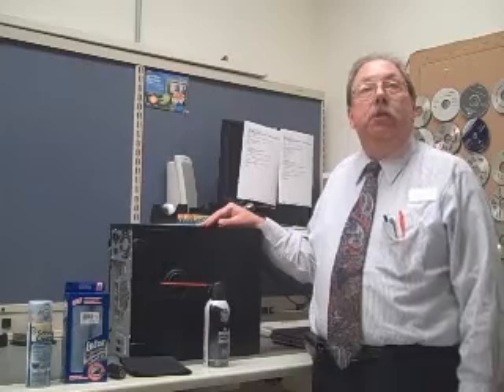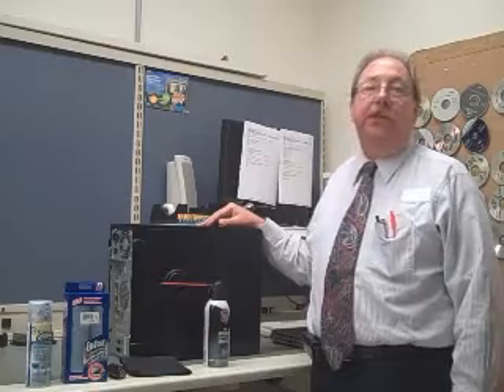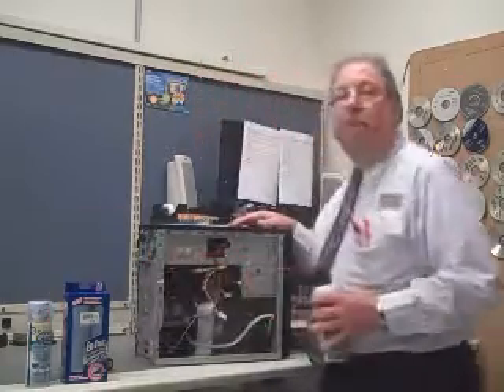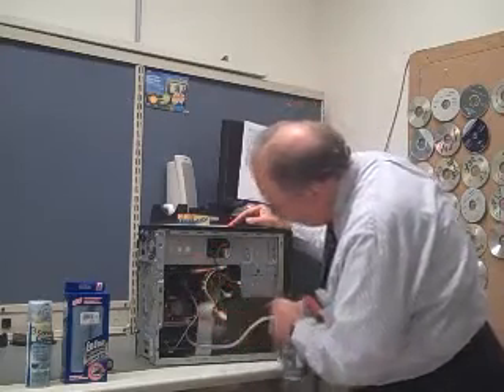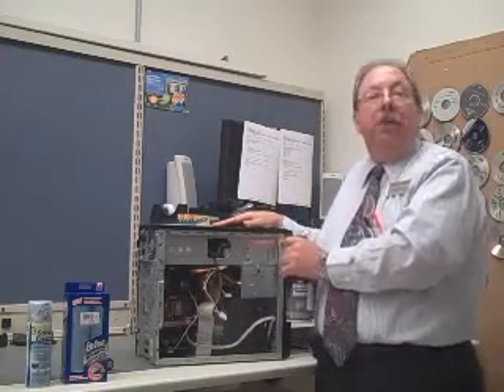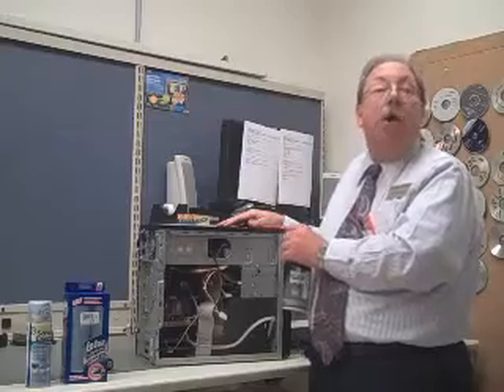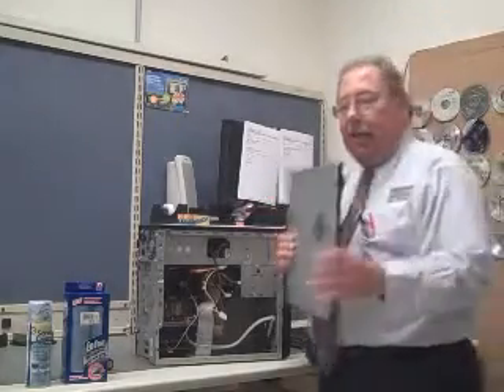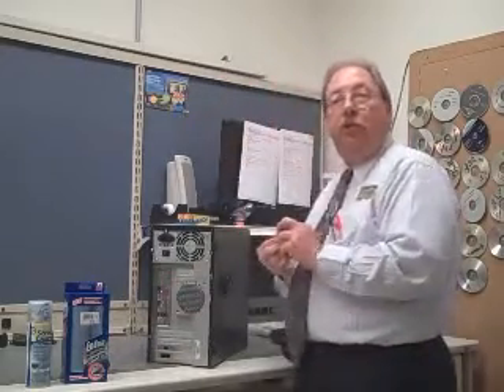Tech Support: How to Maintain your Computer, Part 1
Micro Center Tech Support shows you how to properly clean your computer and prevent your system from breaking down prematurely.